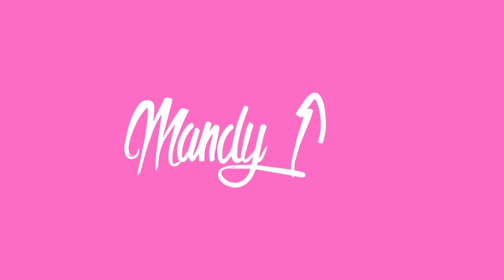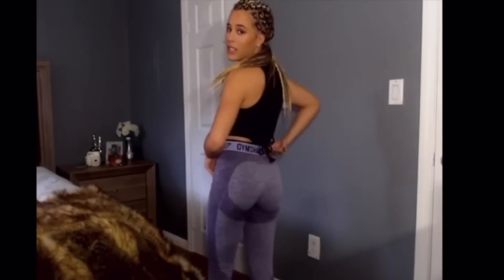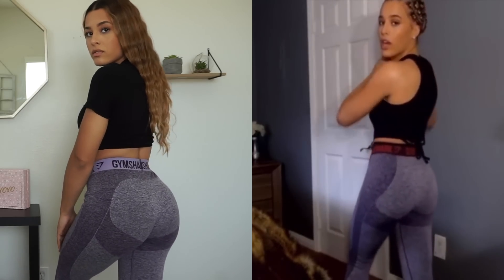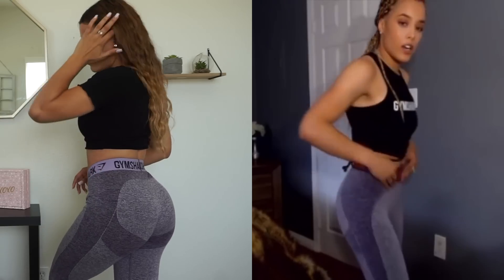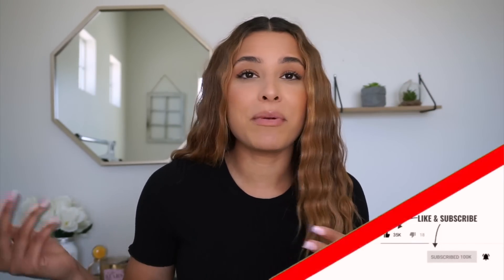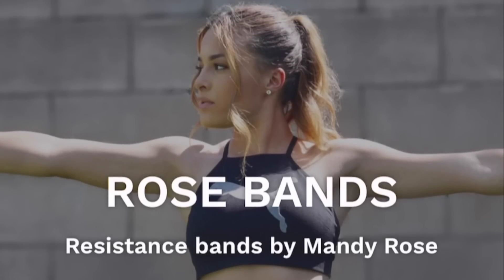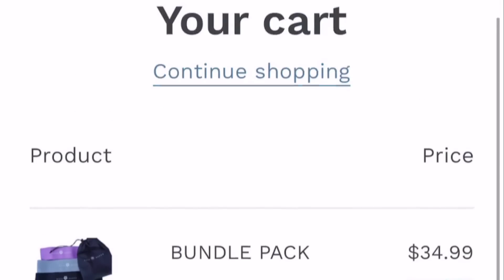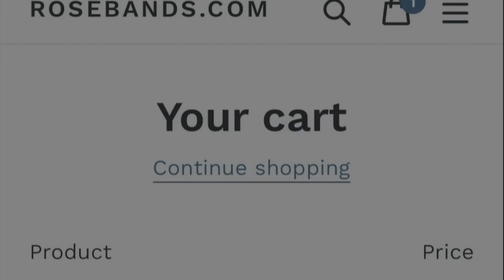HOW TO GAIN/MAINTAIN WEIGHT FOR SKINNY WOMEN PART 2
CALORIE TRACKER APP: myfitnesspal

Hey guys so i been wanting to do an updated video on my last weight gain video for a while now. I finally was able to get one for you guys and i really hope this helps anyone feeling like they struggle with weight gain, but i also hope you guys know to make sure you are not over doing it in any way that could damage your metabolism or body. Be conscious and consistent but don’t be extreme or try to force too much on your body we want this to be a healthy weight gain. Thank you guys for the constant love and support i love you sooo much XOXOXO!!!.